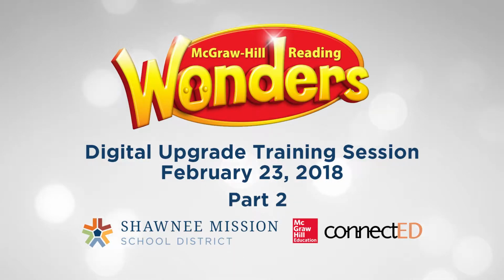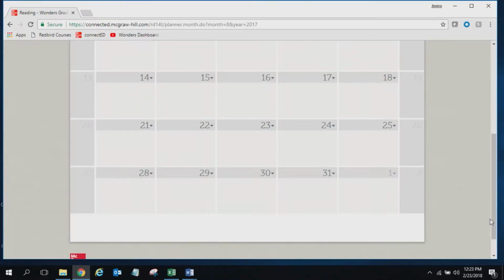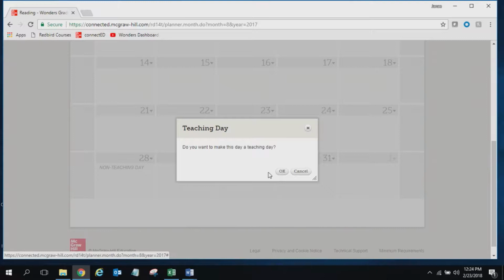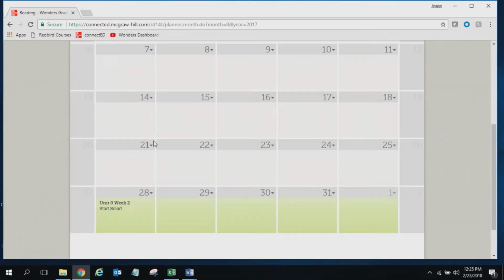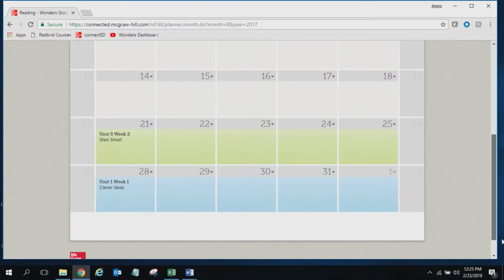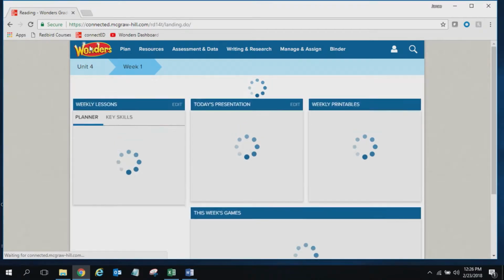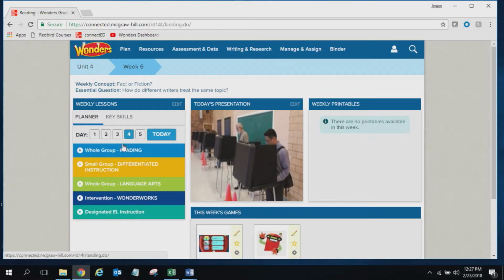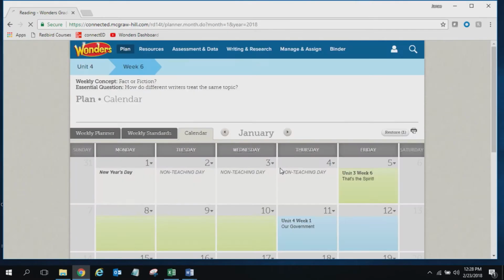Part 2: Wonders Digital Upgrade